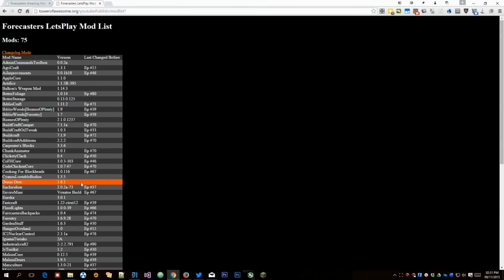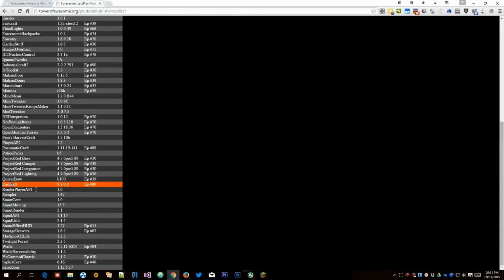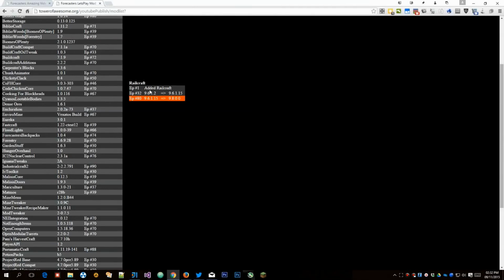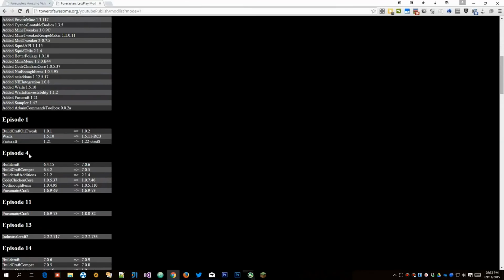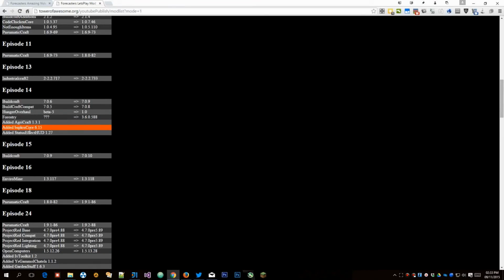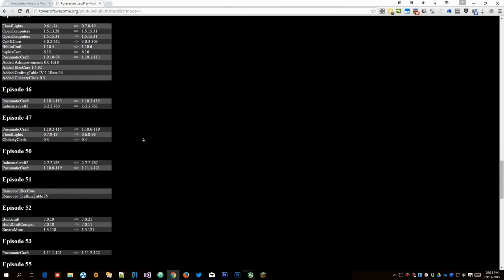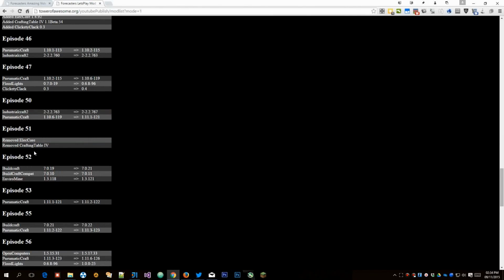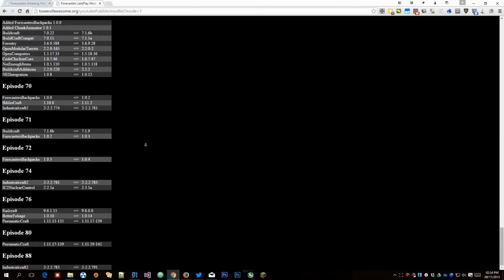BONUS [Episode 2] - Update for new things!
An update to the last bonus video!